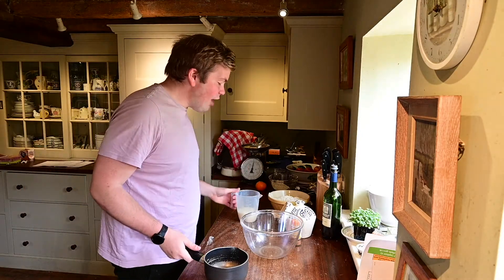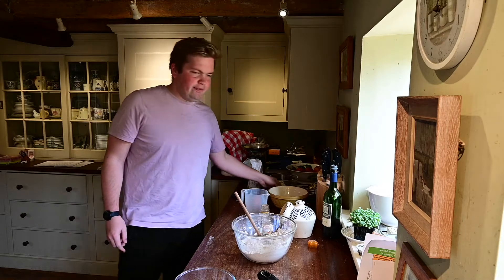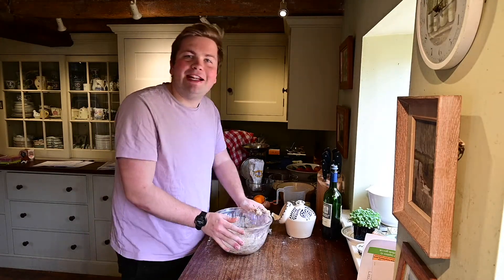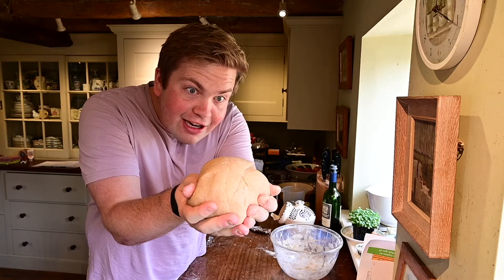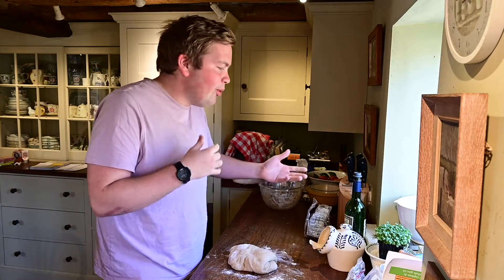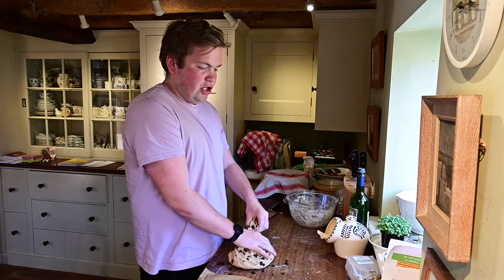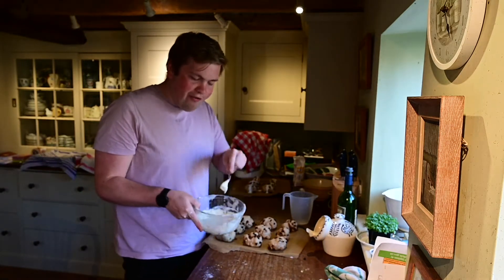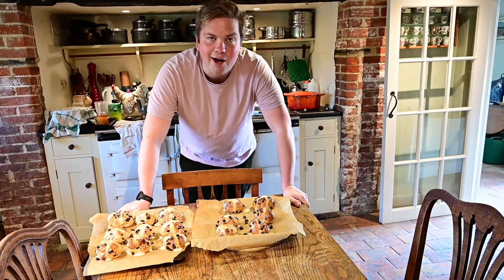Classic Hot Cross Buns Recipe with Foodie Francis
Got you covered for your hot cross bun fix, here's your step by step guide to getting those beautifully shiny and soft buns!

Ingredients
500g bread flour
2tsp mixed spice
1tsp cinnamon
zest of 1 orange
1tsp salt
1 packet of dry active yeast
1 egg
300ml milk
50g butter
250g mixed fruit (currants, nuts, peel)

Steps
1. Heat milk until it boils, melt butter in the hot milk, leave to cool.
2. Add in all the dry ingredients, excepts the fruit,
3. Pour in milk and butter mixture and then add the egg
4. Knead for about 10 mins until dough is shiny and leave to rest for 90 mins
5. Once doubled in size, knock back the dough and knead in mixed fruit, leave to rest for another hour
6. Divide into 12-15 balls, leave to rest for another hour
7. Mix about 3tspb flour and water to a thick paste and make a cross mark over the buns
8. Place in 200C oven for about 20 mins until golden on the top
9. Glazed with some hot honey or apricot jam to give a shiny finish!!

Have a very happy Easter and I'll be back next week for another recipe.